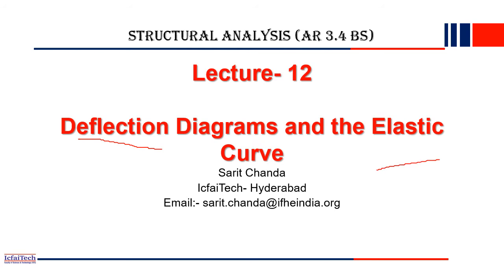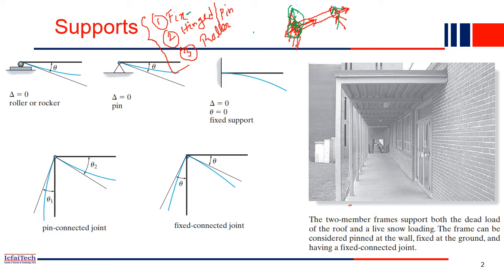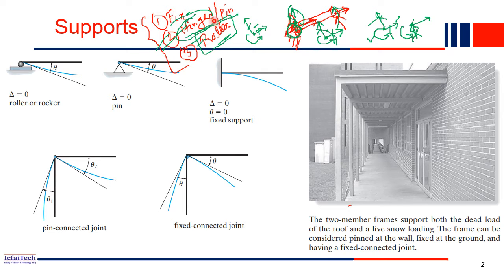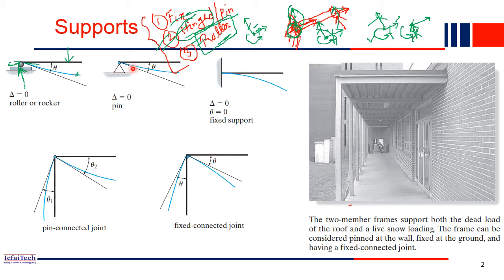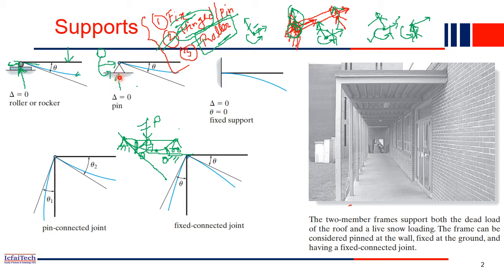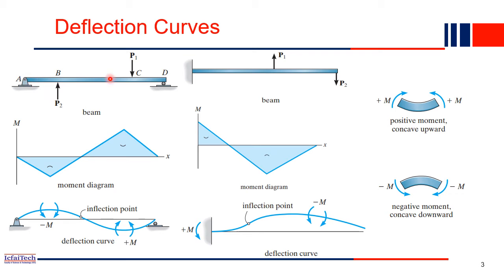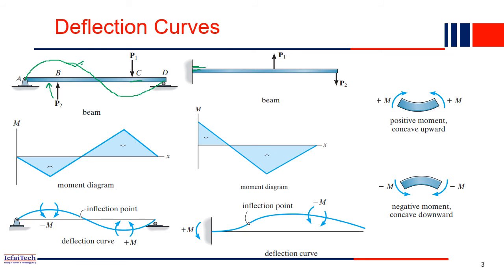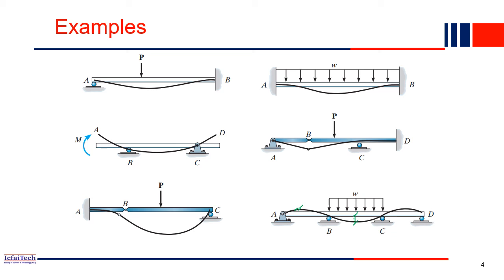Structural Analysis | Architecture| Lecture 12 | Sarit Chanda